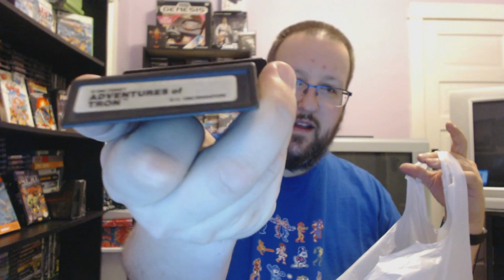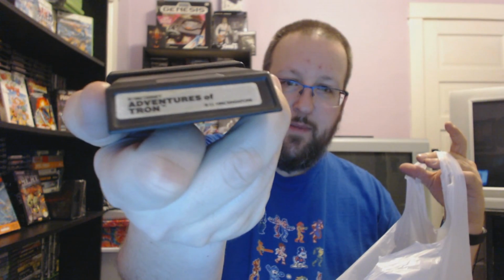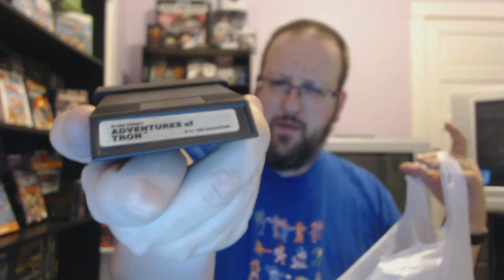Game Boy Guru - Game Pickups 02-04-17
These are my game hunting finds from today, along with a couple arrivals from earlier in the week!  Includes PSP, NES, PS2, PS3, Xbox, Xbox 360, Wii, Wii U, and a stack of Atari 2600 carts!